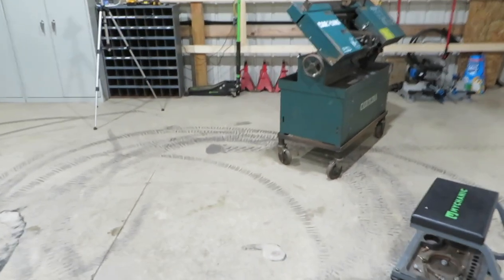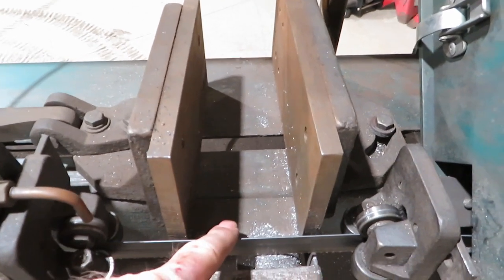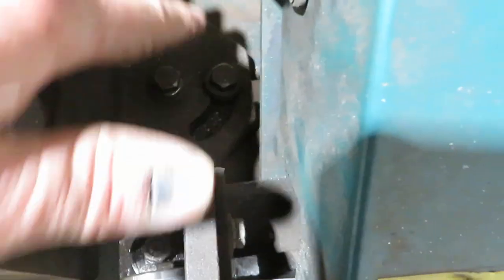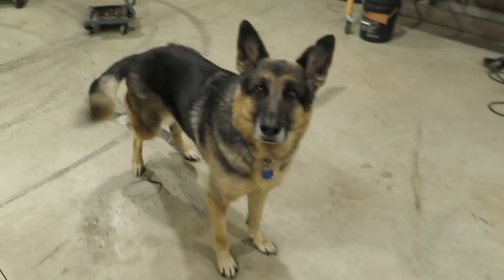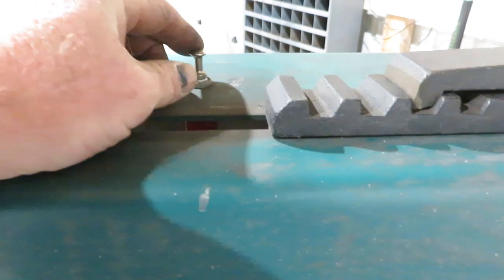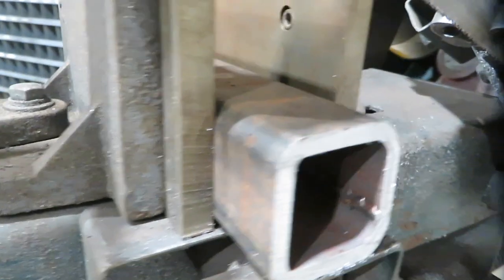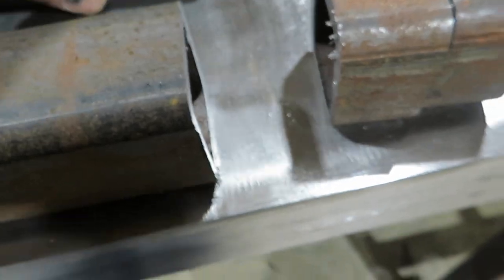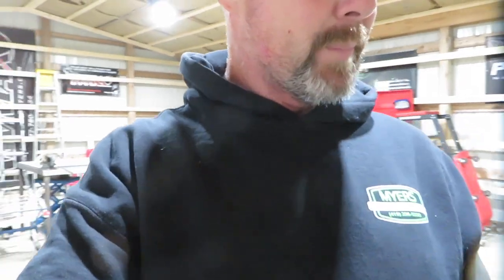Added A Carolina HV20 Band saw to The Shop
Evolution Amazon Store
PrimeWeld Amazon Store

Send stuff to this address:
2344 Shawnee RD
PMB 118